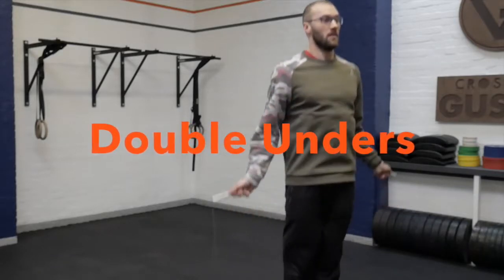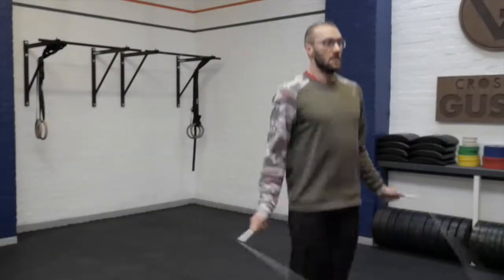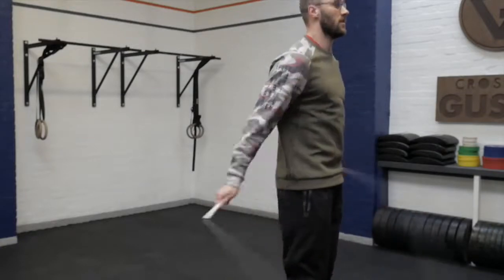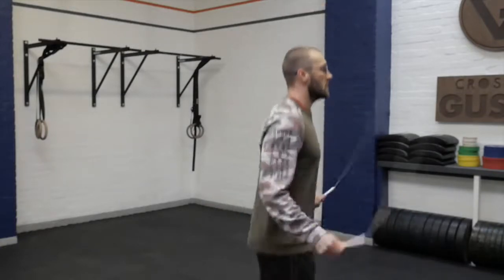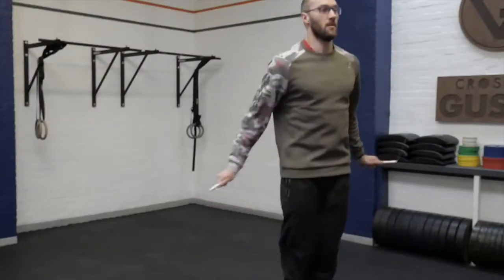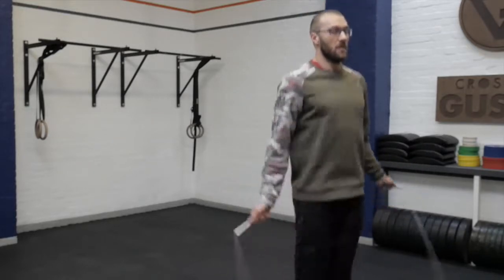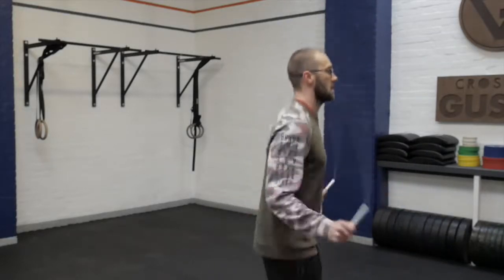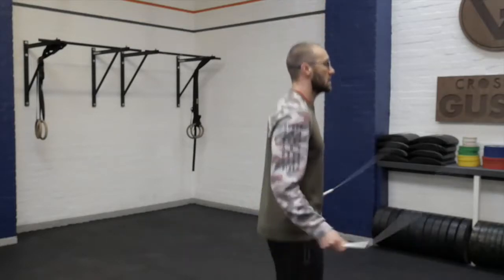Double Unders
This video is about Double Unders